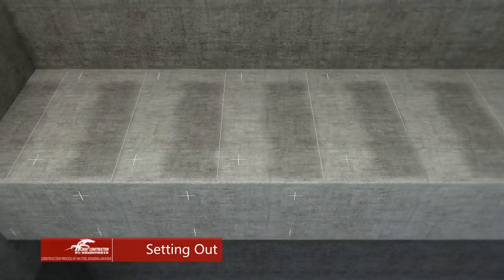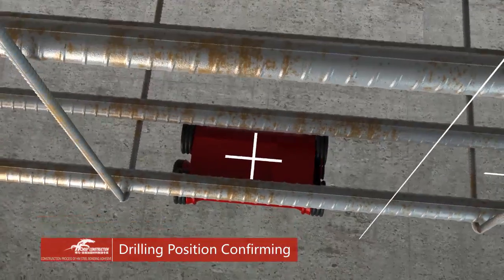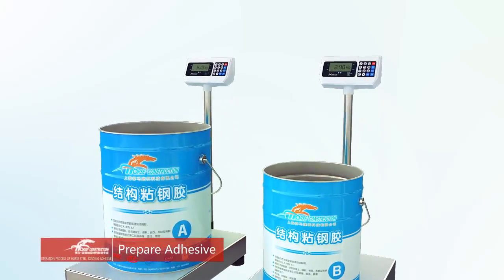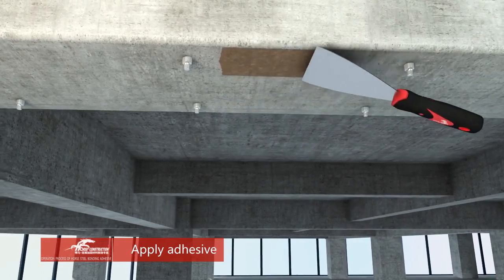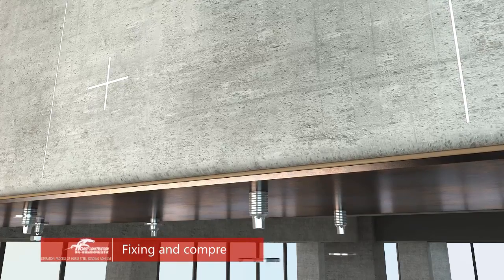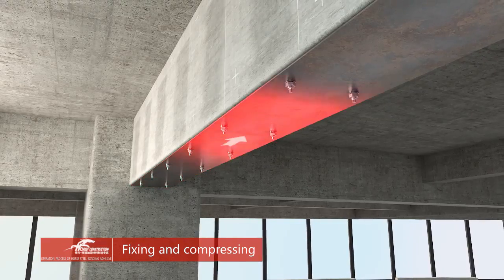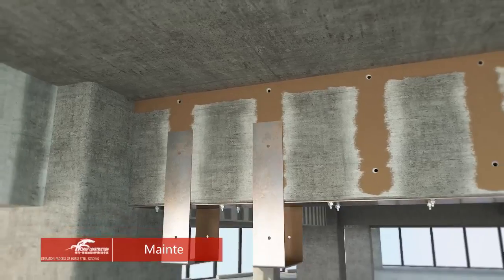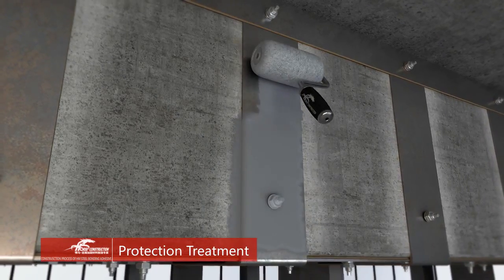Structure strengthening with steel bonding adhesive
Structure strengthening, carbon fiber srengthening ,steel bonding strengthening.